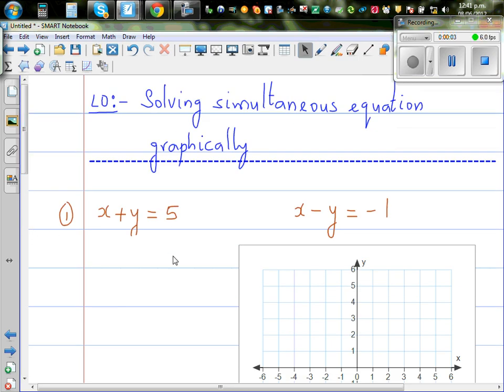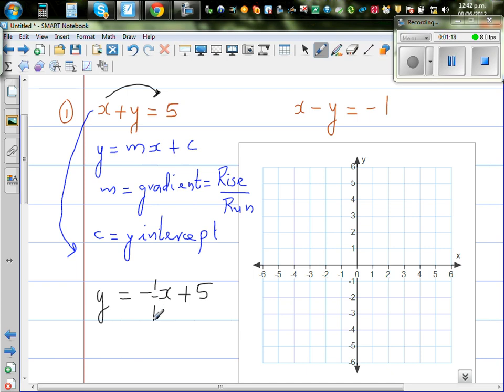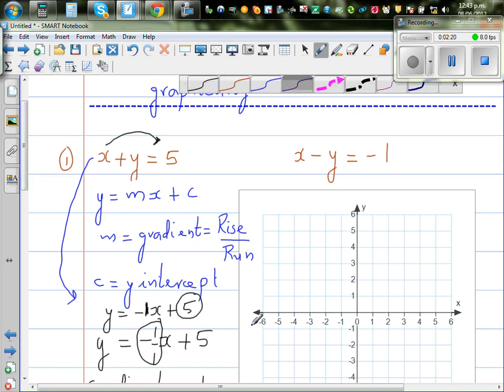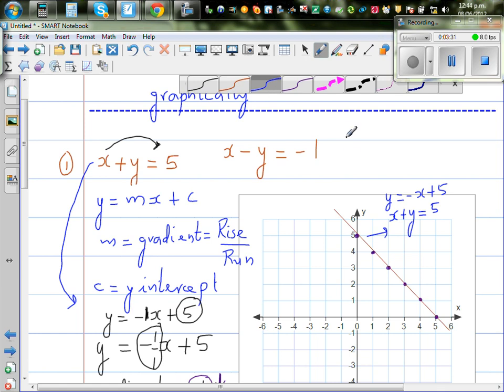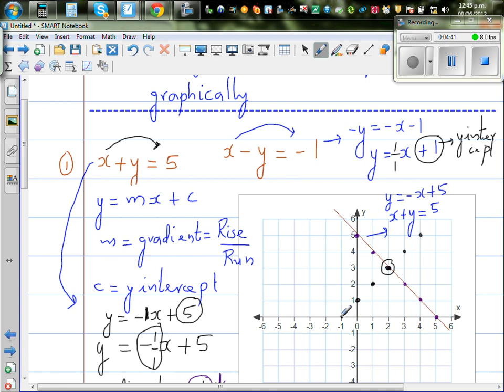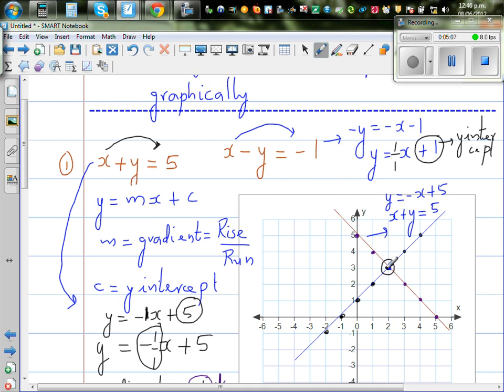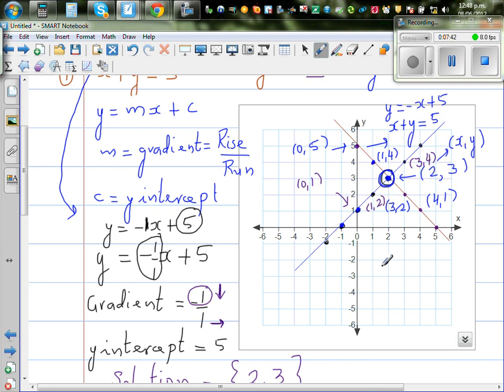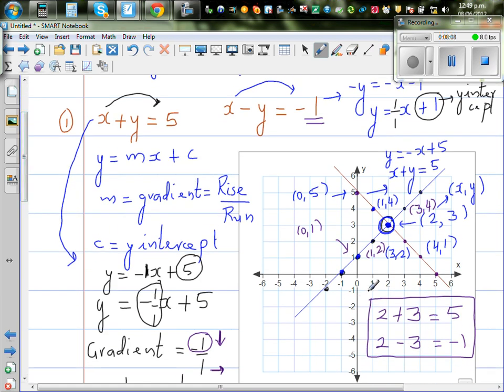Solving simple simultaneous equation graphically and algebraically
In this video I have explained graphically and also algebraically how to solve simultaneous equations x+y = 5 and x - y = -1